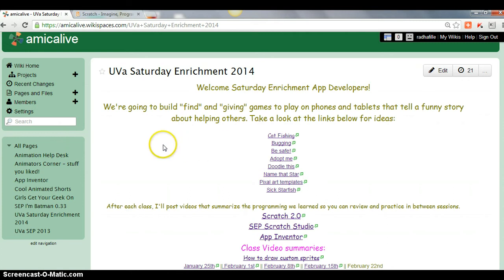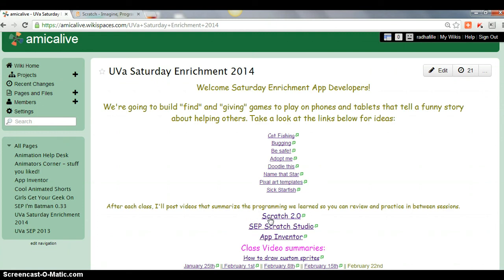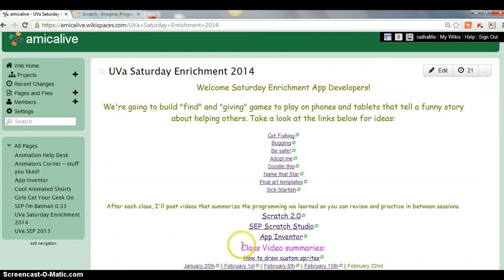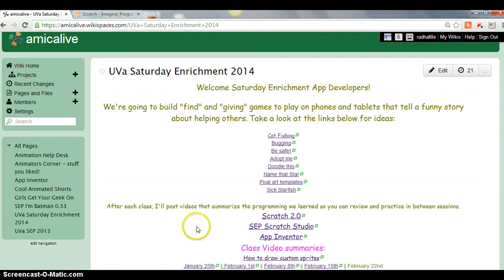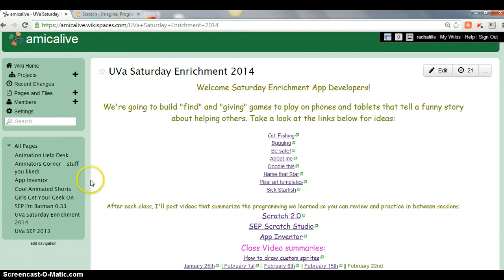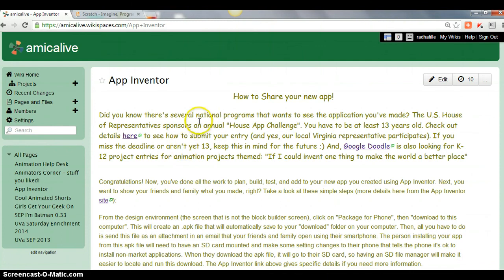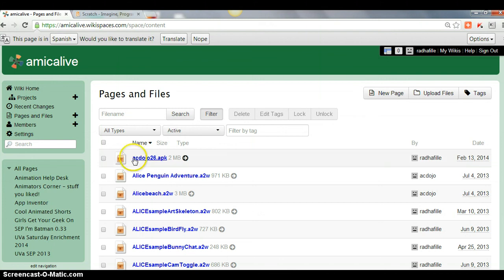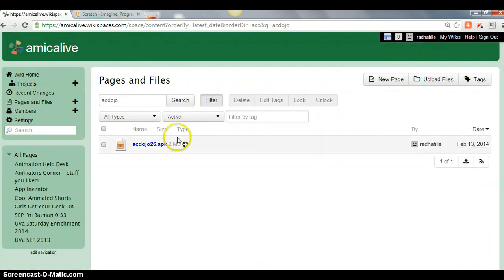Saturday EP - Wiki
How to use the SEP Wiki